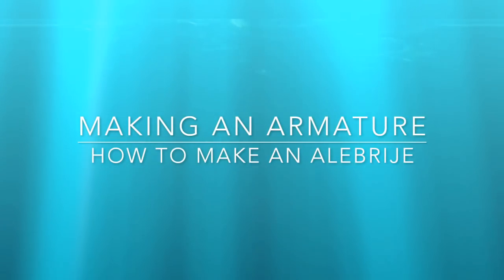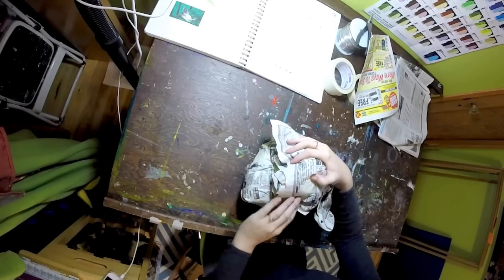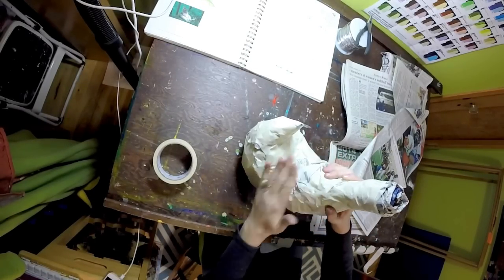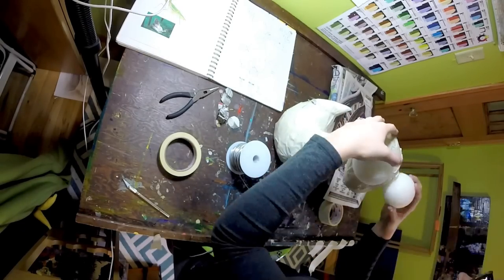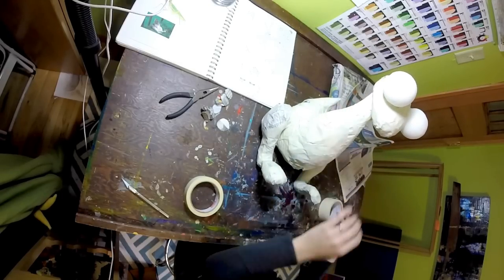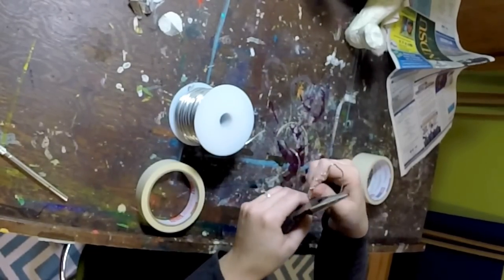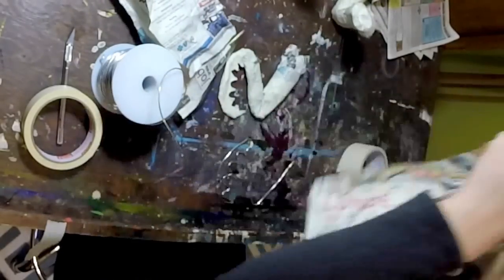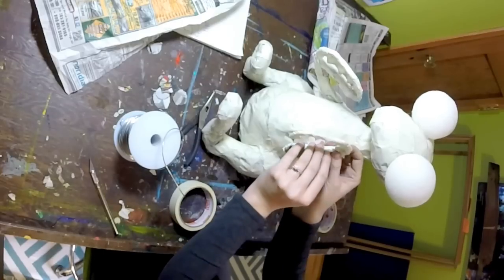Alebrijes: Building an armature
This tutorial will show you how to create the armature (underlying structure) for a papier-mache alebrije using newspaper, masking tape, wire and styrofoam balls.